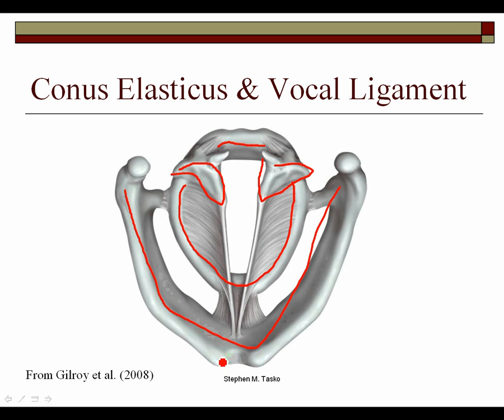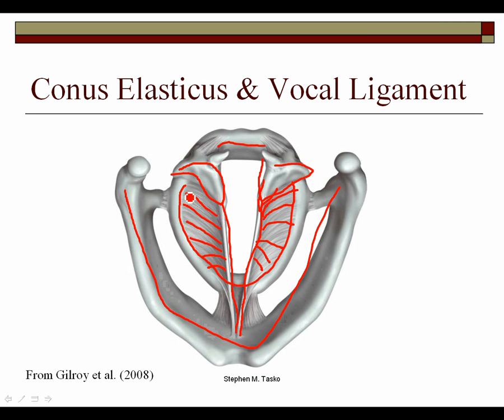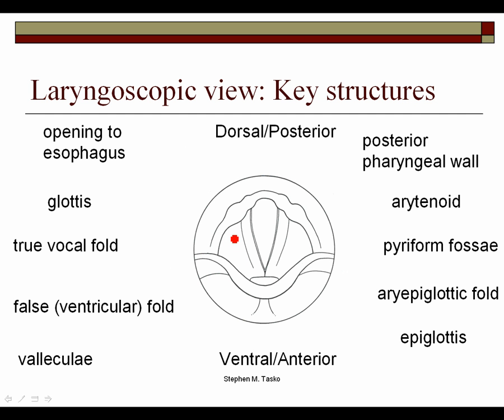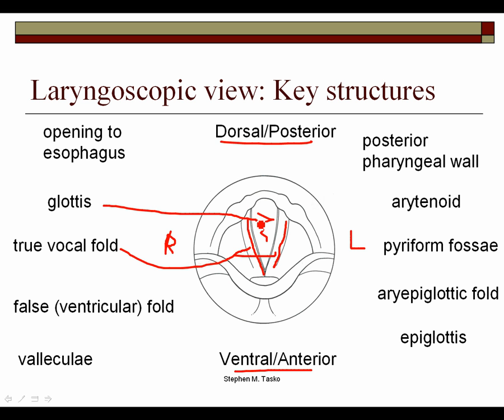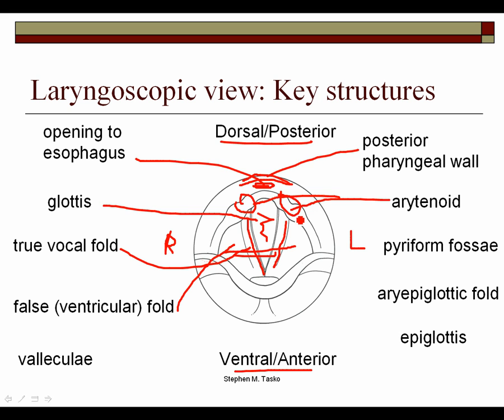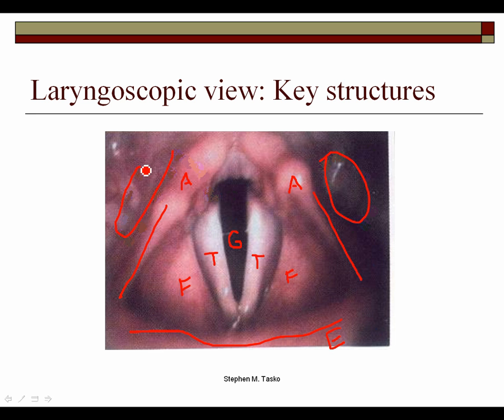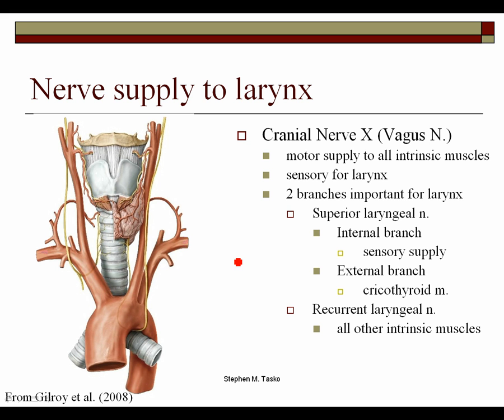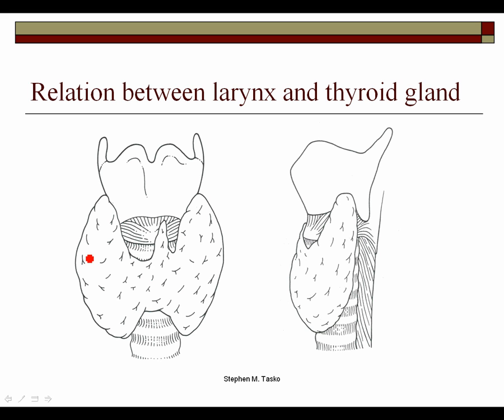Tasko Speech Lab: Laryngeal Anatomy Review Part 2